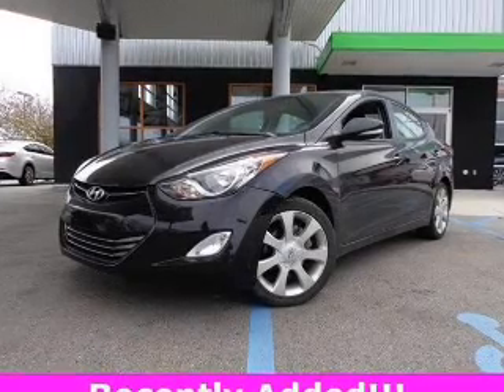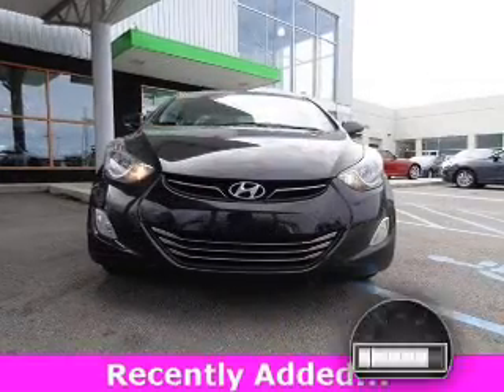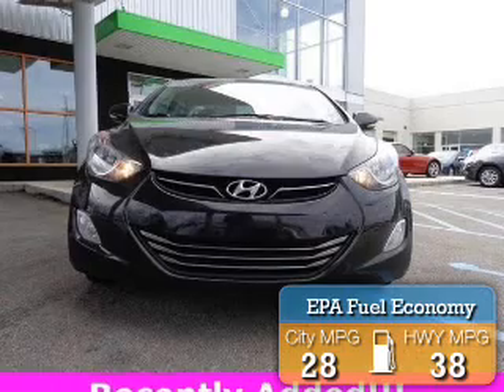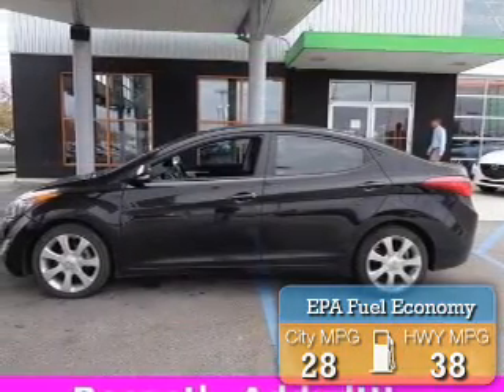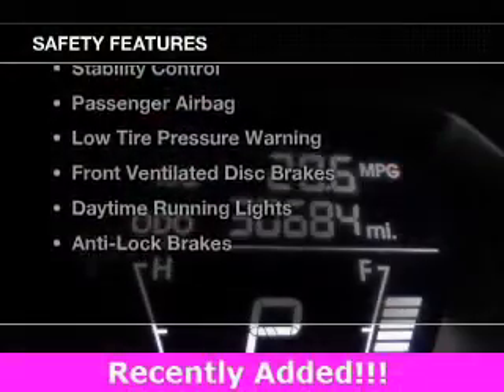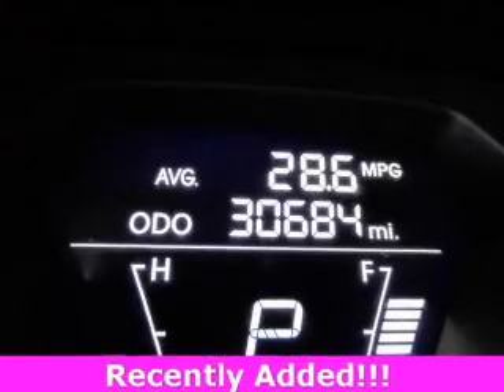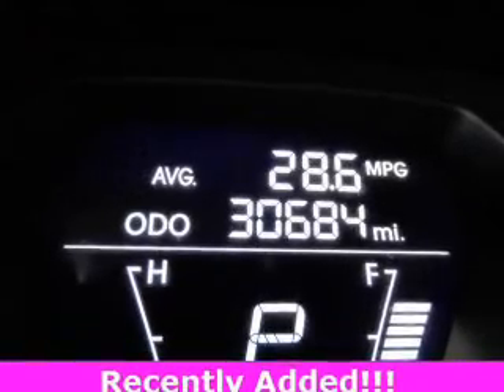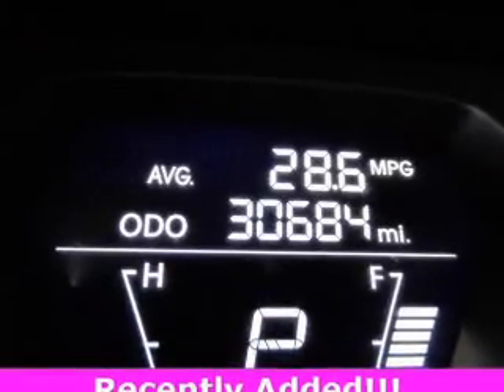2011 Hyundai Elantra - Huntsville AL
Phone:
Year: 2011
Make: Hyundai
Model: Elantra
Trim: Limited
Engine: 1.8 liter inline 4 cylinder 16 valve MPFI DOHC
Transmission: 6-Speed Automatic
Color: Phantom Black Metallic
Mileage: 30680
Address:
6561 University Drive